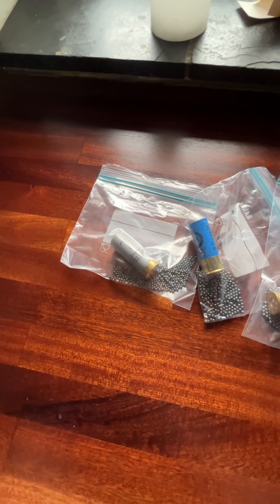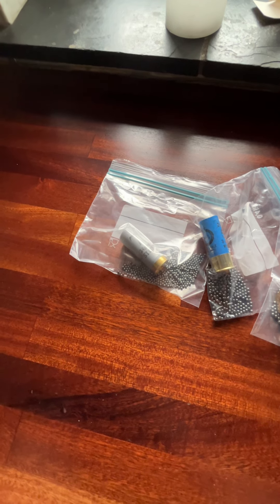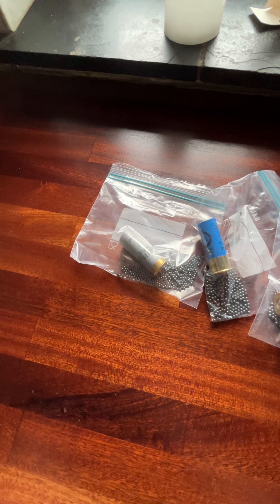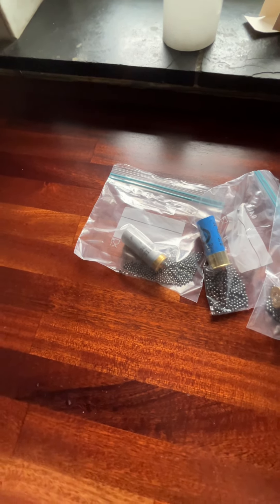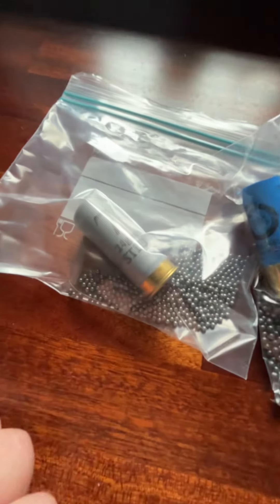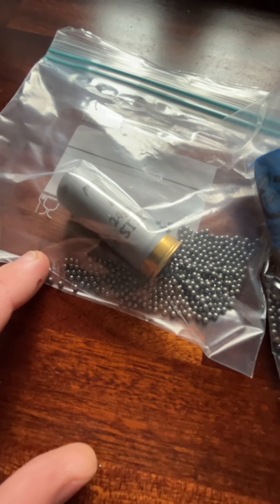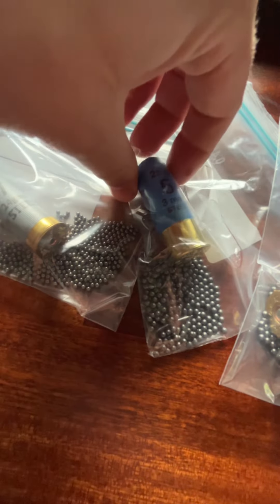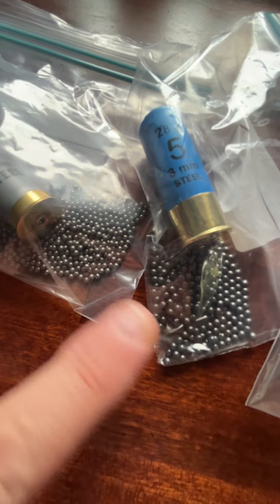Pellet size difference between different 12 gauge birdshot rounds